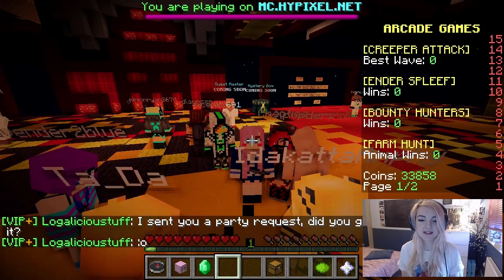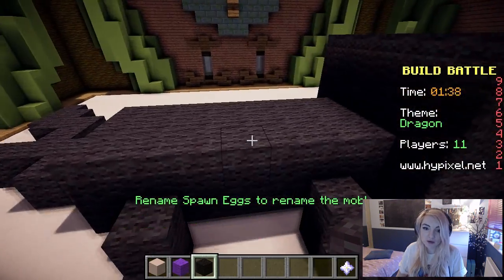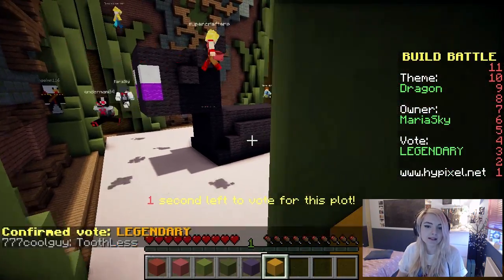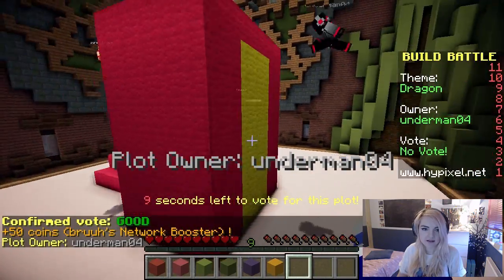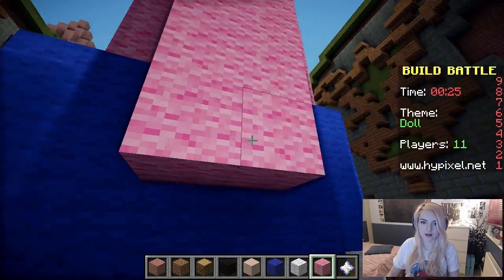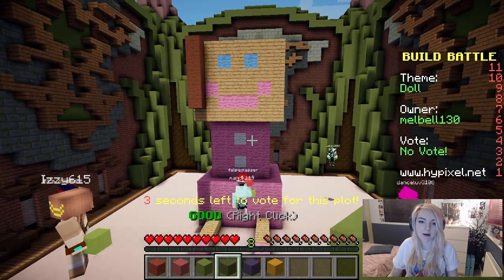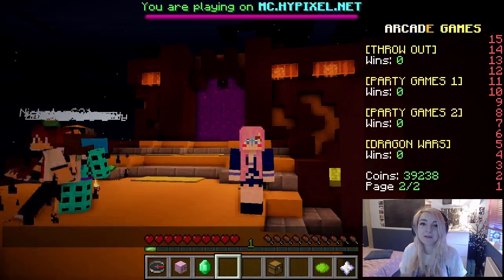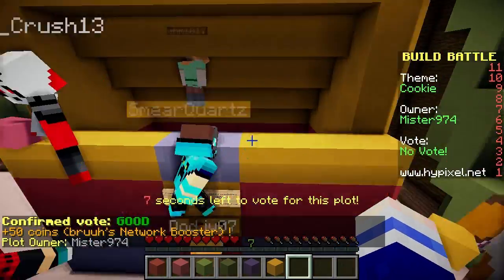Dolls & Dragons | Build Battle | Minecraft Building Minigame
Today I'm playing a new minecraft multiplayer custom gamemode on the Hypixel server called Build Battle. Today I build a kawaii baby dragon and a doll of myself! :)